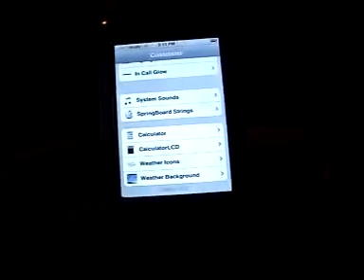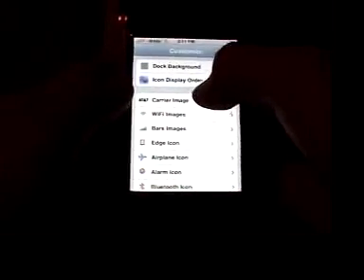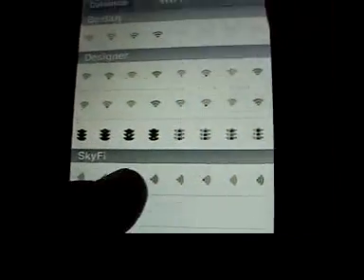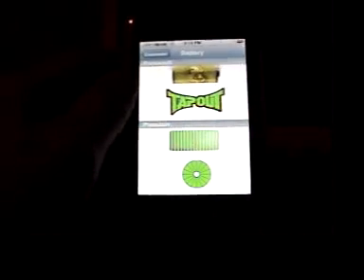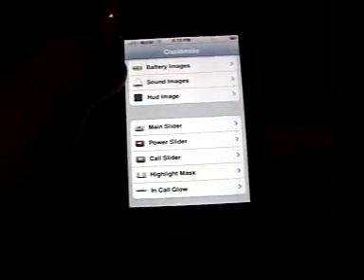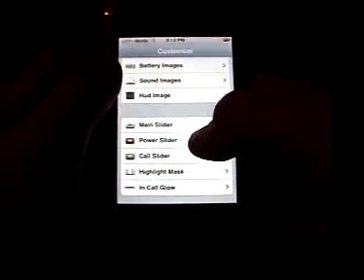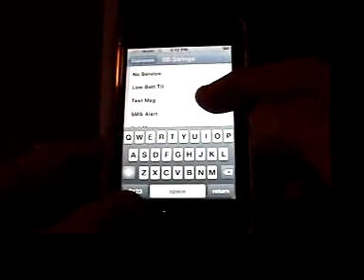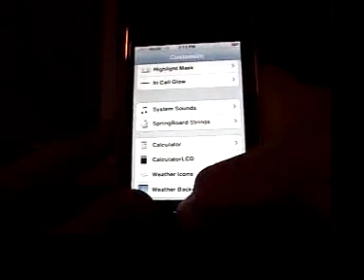how to customize the ipod touch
how to customize ipod touch